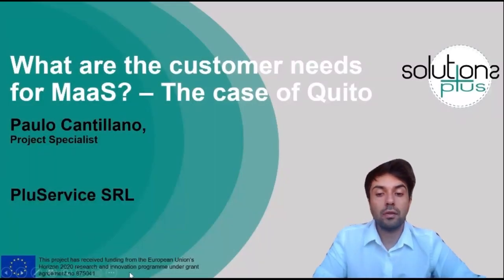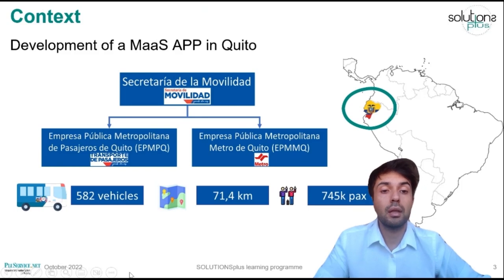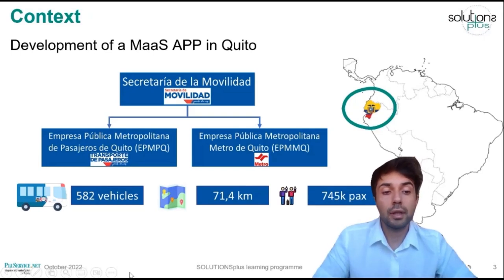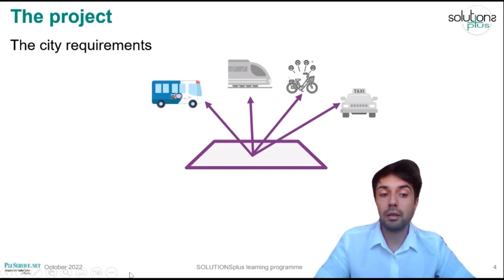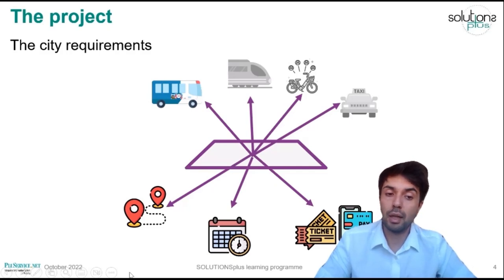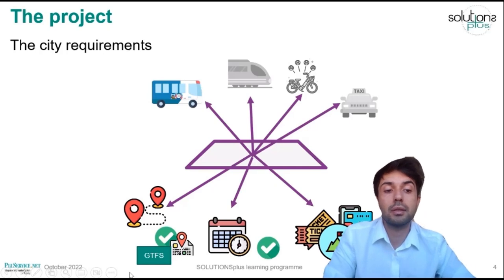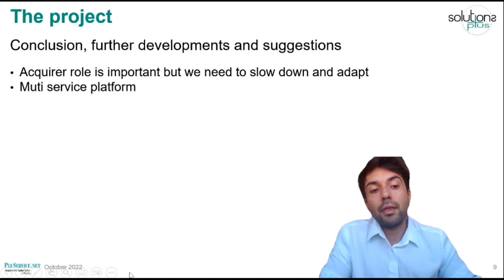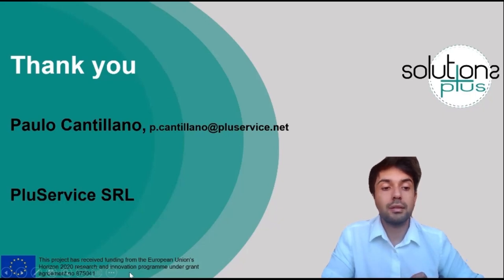SOLUTIONS+2 Course 3, Module 2.2: The case of Quito